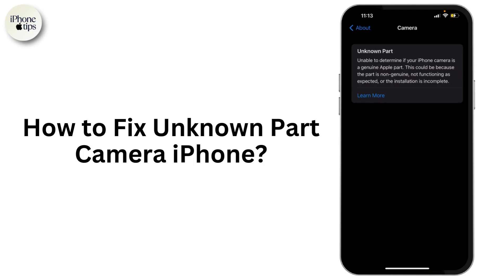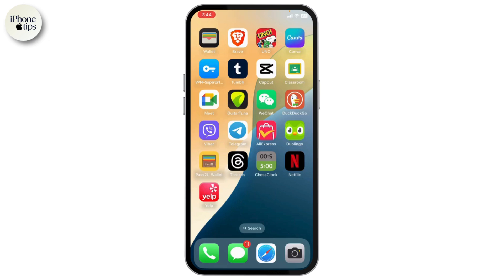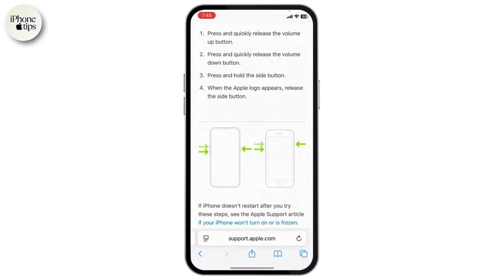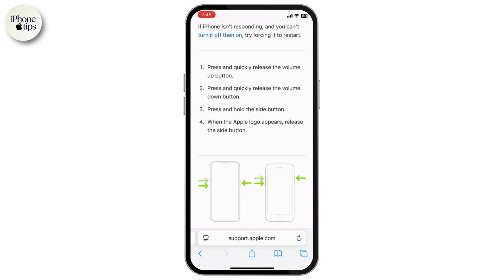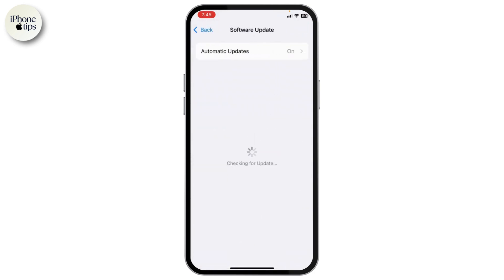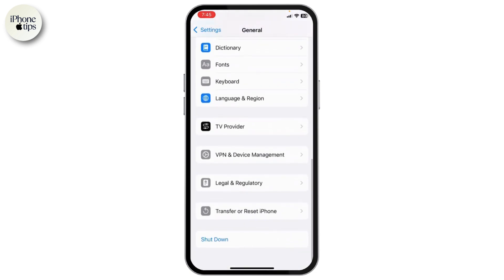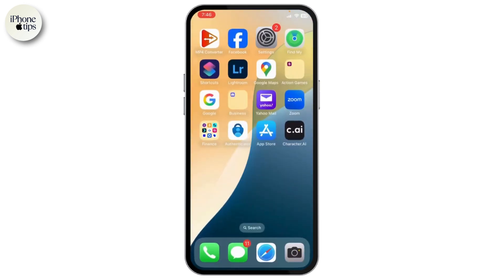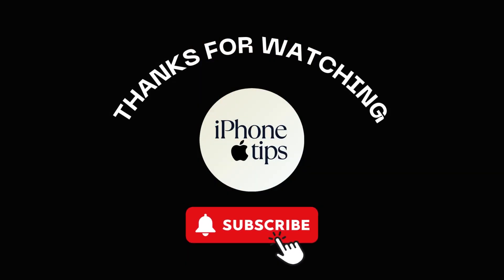How to Fix Unknown Part Camera iPhone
In this video you will learn about How to Fix Unknown Part Camera iPhone.

How to Fix Unknown Part Camera iPhone (2025)! Getting the “Unknown Part” message on your iPhone camera? This video will guide you through the steps on how to fix unknown part camera issue on iPhone quickly and easily. Whether you're asking, "Why does my iPhone show unknown part for the camera?" or need help solving this error, this tutorial has you covered. Learn the steps to troubleshoot and resolve the unknown part camera warning on iPhone. Watch now to see how you can fix the unknown part camera issue today!

Timestamps:

00:00 How to Fix Unknown Part Camera iPhone
00:10 Why Does iPhone Show Unknown Part Camera?